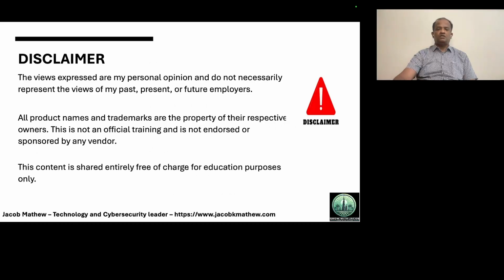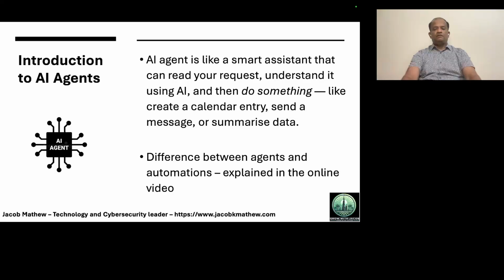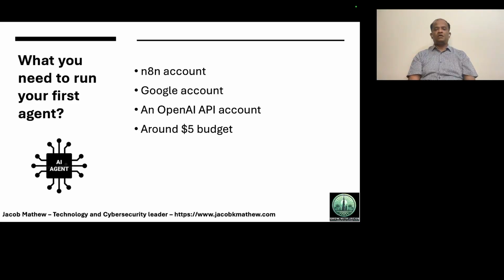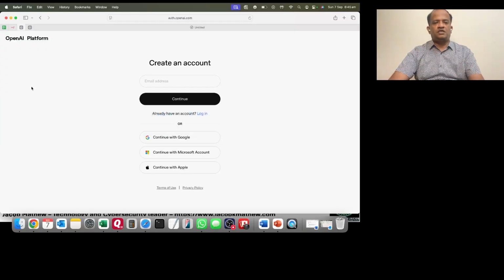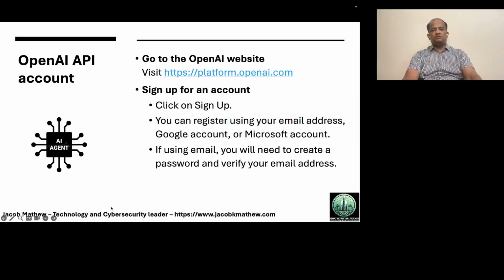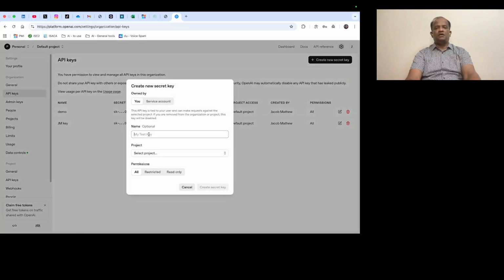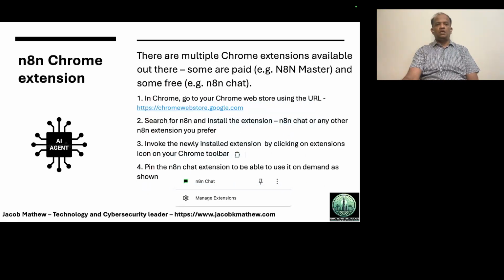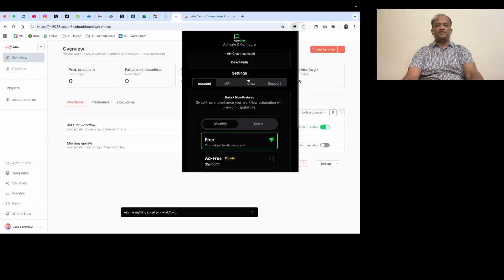n8n Intro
I’ve just released a session on AI Agents and n8n – where I walk you through everything you need to know to get started.

In this video, I cover:

1. What AI agents are and why they matter
2. How they fit into our personal and business lives
3. The role of n8n in building your own intelligent agents
4. Key concepts you need before diving into hands-on work

If you would like a copy of the side deck and/or workflow please connect with me on on LinkedIn (not follow) and then comment "slide deck" or "workflow" and I will share this with you.

This is the foundation – so when the step-by-step demo video drops next, you’ll be ready to create your first agent with confidence.

If you’ve been curious about how AI and workflow automation can work together, this is the perfect place to start.

00:00 Introduction
02:23 Introduction to AI Agents
04:22 Introduction to n8n
06:30 What you need to run your first agent?
07:48 Setting up n8n account
10:00 Setting up Google account
10:40 Setting up OpenAI API account
15:42 Cybersecurity
16:52 n8n Chrome extension
20:12 Next steps